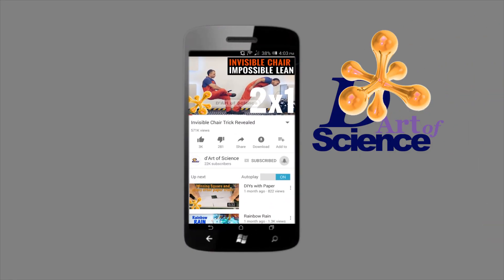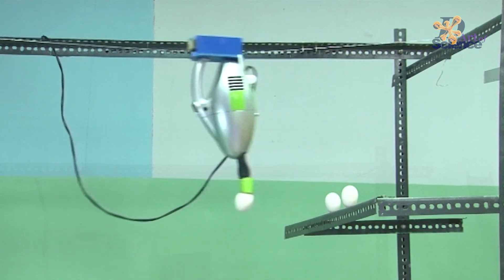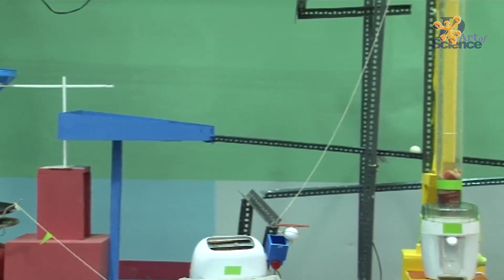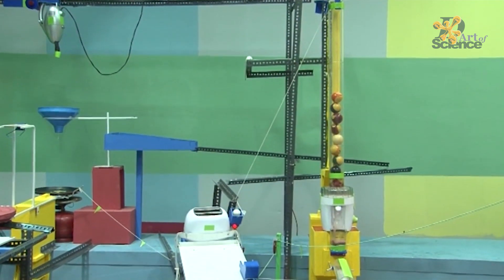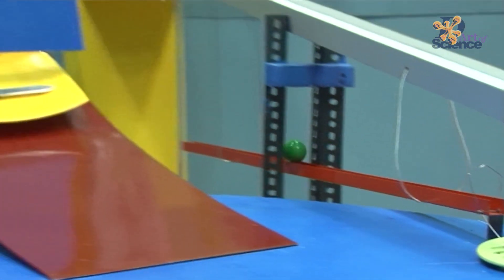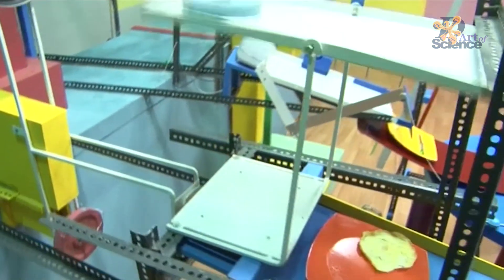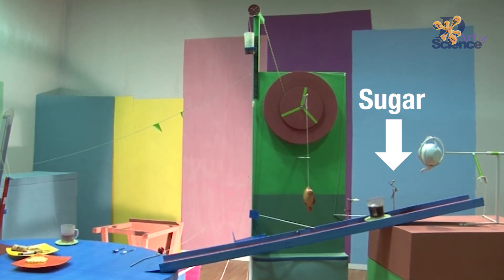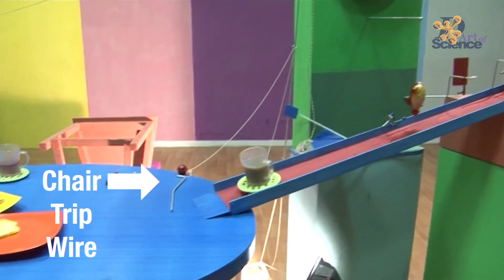Making Breakfast Without Hands | dArtofScience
This is using. footage of some old stuff that was shelved by the TV channel we did this for because it was very shabby as it was a full on experiment of trying to make a very mad breakfast using chain reaction and Im not going to monetise it because of that but i think its worth sharing as its really fun. Perhaps the only of its kind.